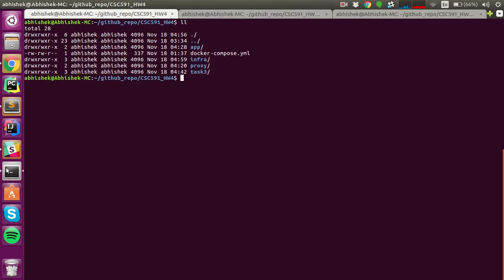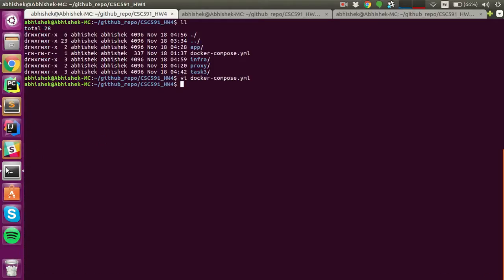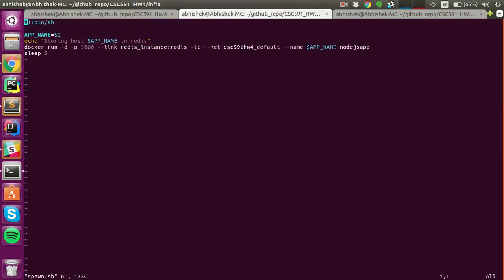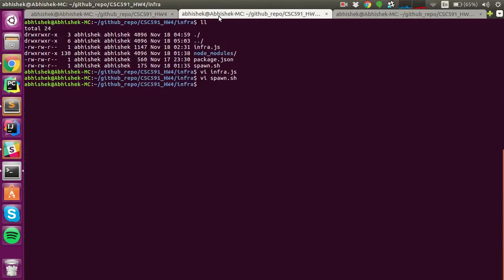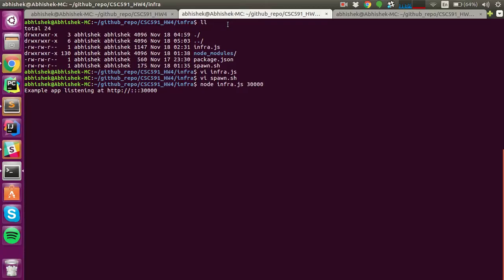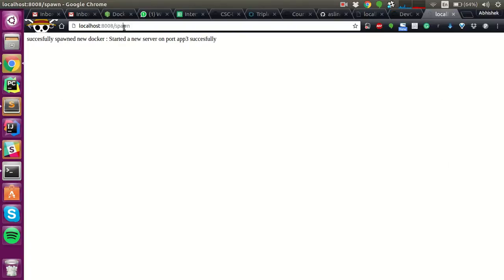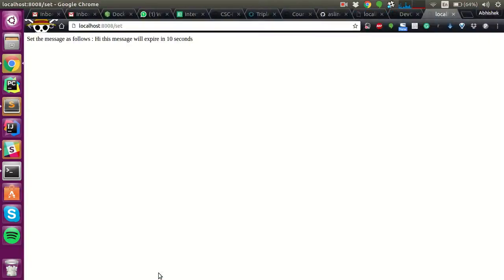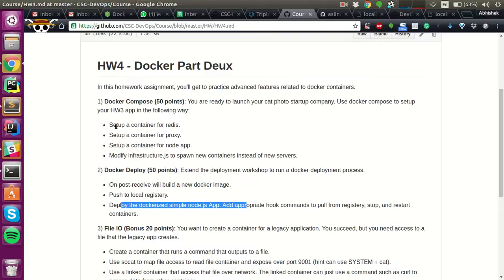CSC591 DevOps : HW4 Task1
Use Docker to deploy a web application a load balancer and a spawning service.